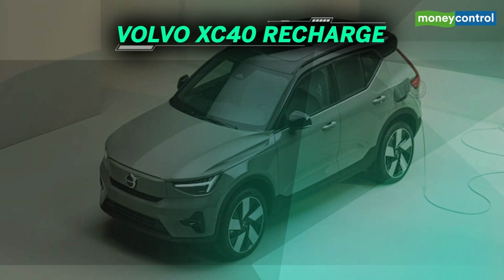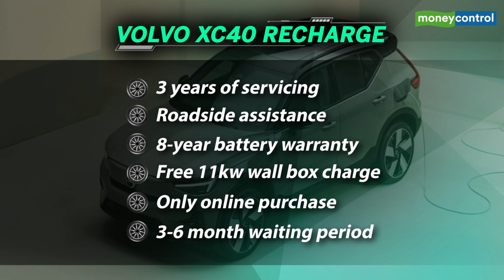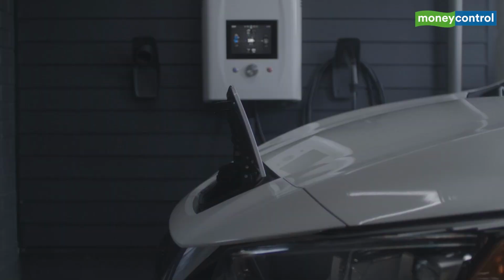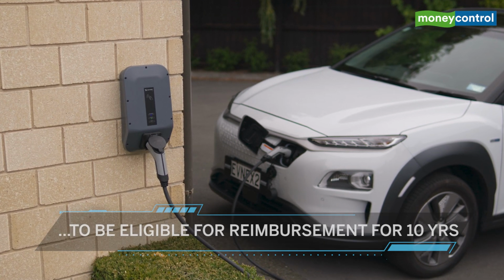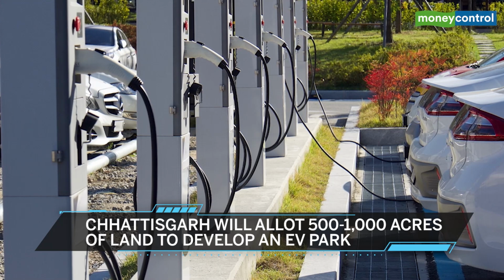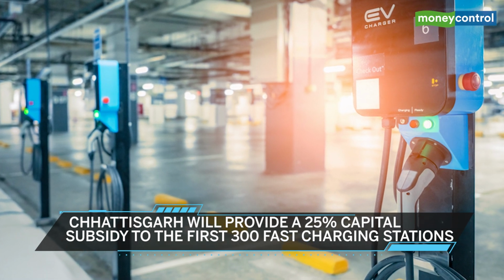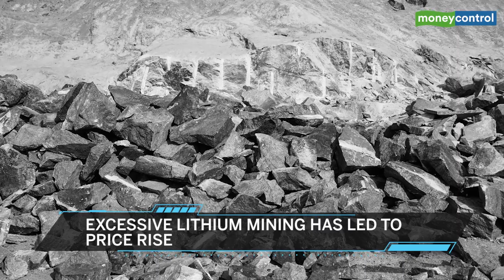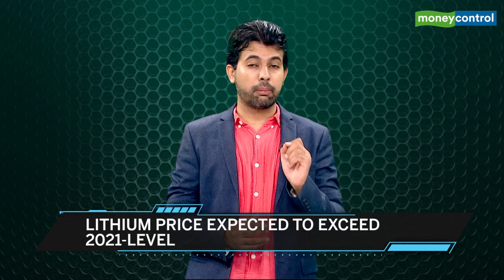Auto News Round-up | New Car Launches From Hyundai, Volvo, Toyota & What’s In The State EV Policies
In this week’s “The Drive Report”, we get you the main highlights from the car world this month -  new car launches, EV policies and their impact on end consumers. Parth Charan highlights some of the big SUV names like Hyundai Tucson and Toyota Urban Cruiser Hyryder. The video also highlights the impact of new EV policies announced by Haryana & Chhattisgarh.

This is what's covered:

00:19 - New car launches in July 2022
00:49 - Toyota Urban Cruiser Hyryder vs Maruti Grand Vitara
1:20 - Volvo XC40 Recharge
1:48 - Volvo XC40 Recharge Features
2:35 - Haryana EV policy
3:16 - Chhattisgarh EV policy
3:53 - Lithium - ion battery prices & GST